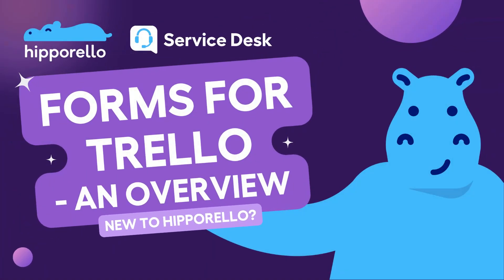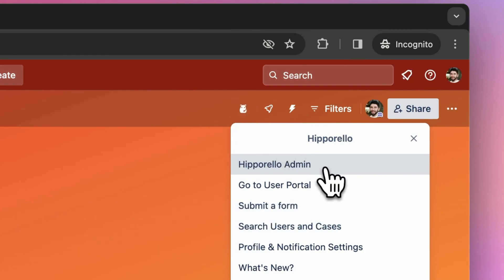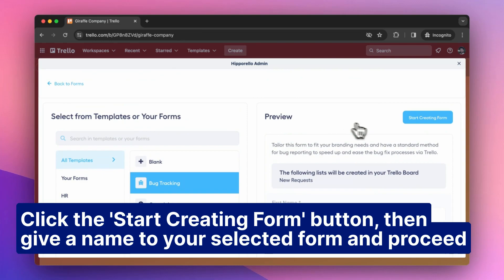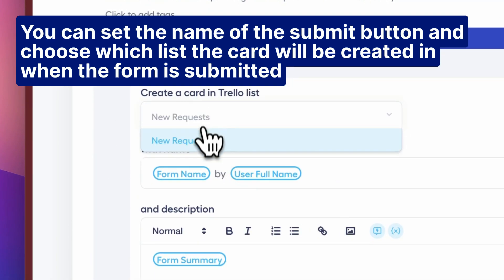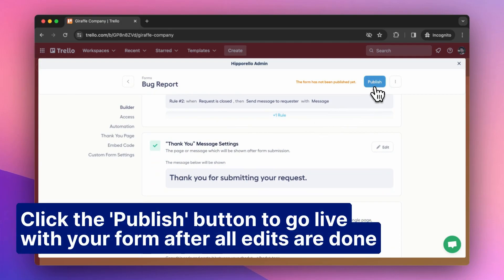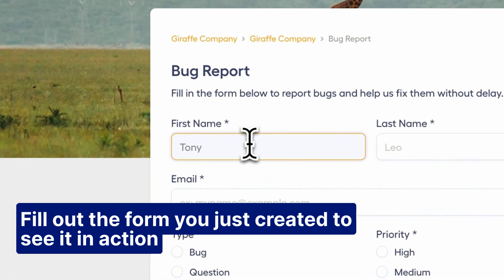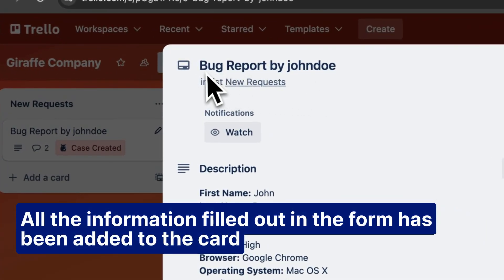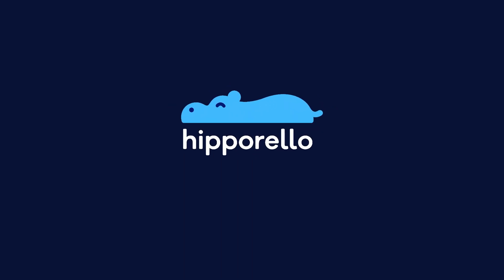Service Desk Power-up - An Overview of Trello Forms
Hipporello Service Desk allows you to offer customer support using forms and email on Trello. It enables you to create forms, list them on a user portal

and gather information from users directly into your Trello board. You can collect orders, feedback, bug reports and more.